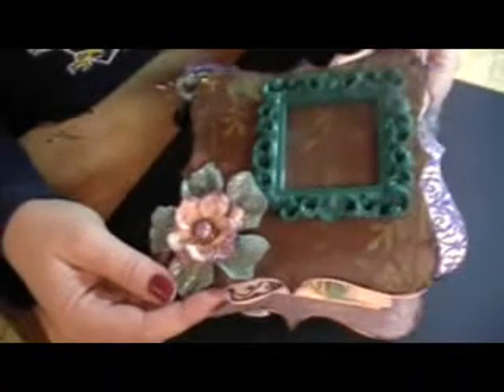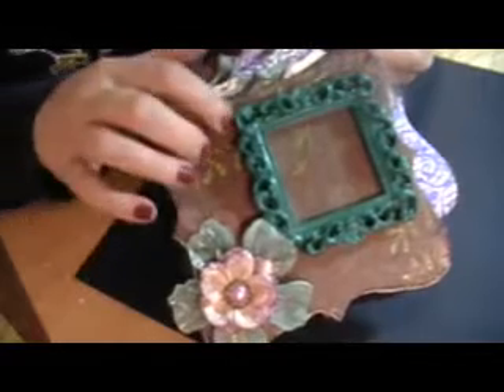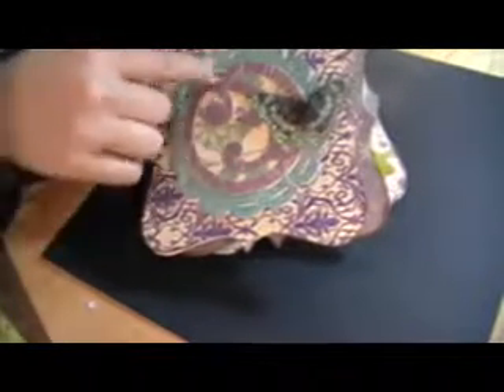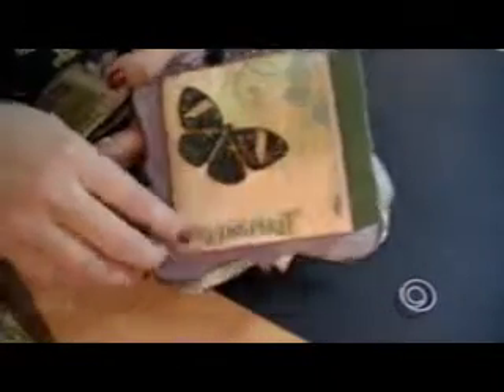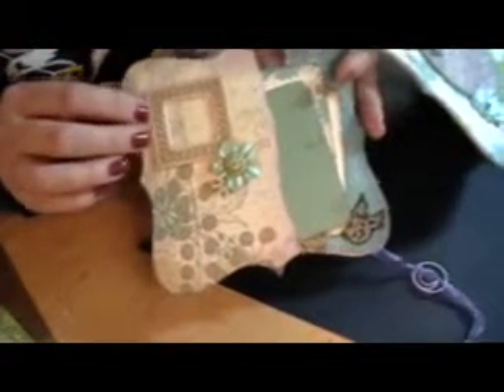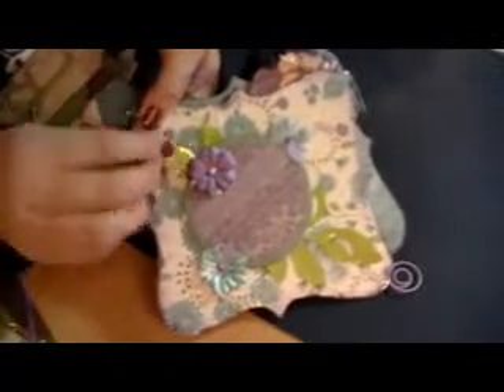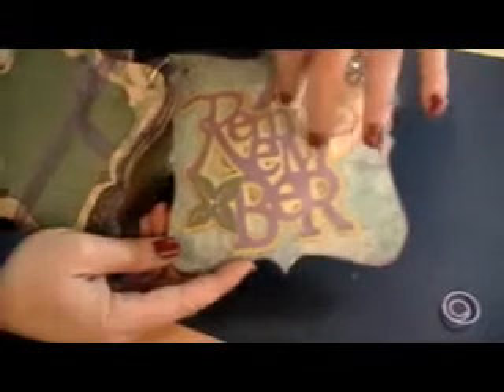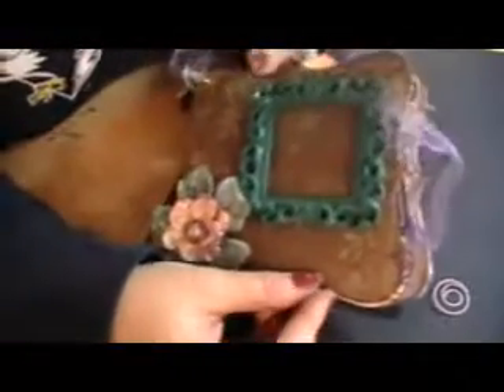Teal and Lavendar Mini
A mini I made for a friend.